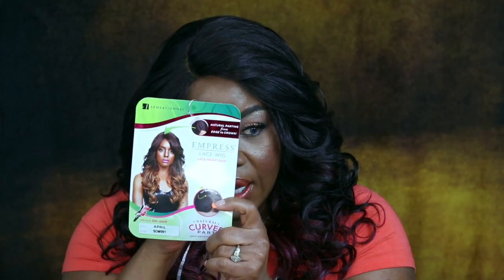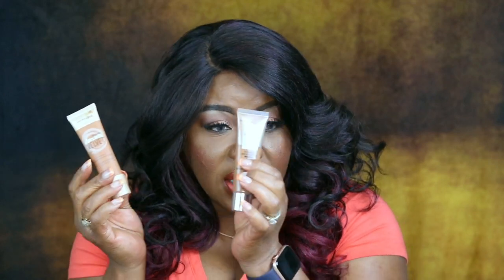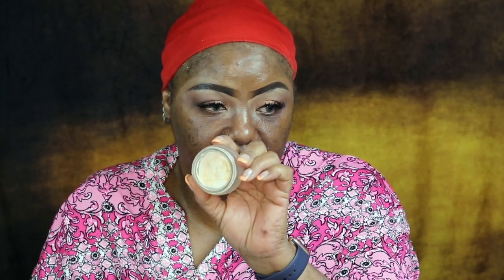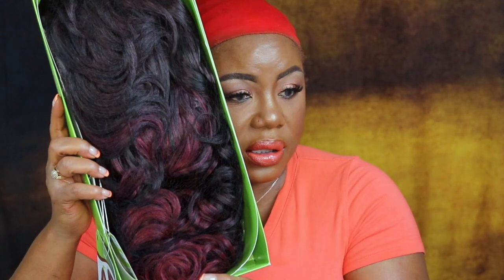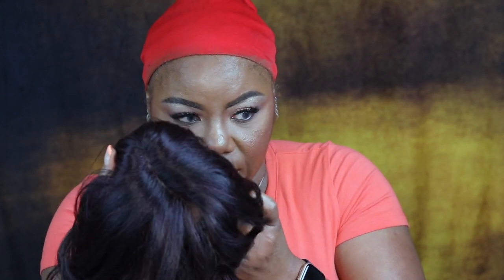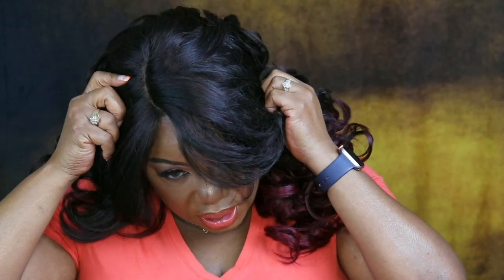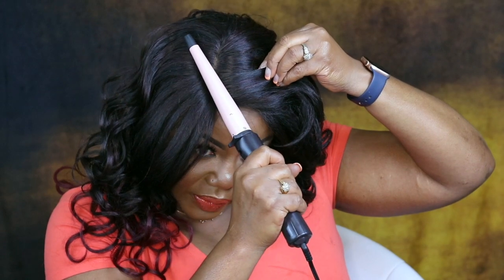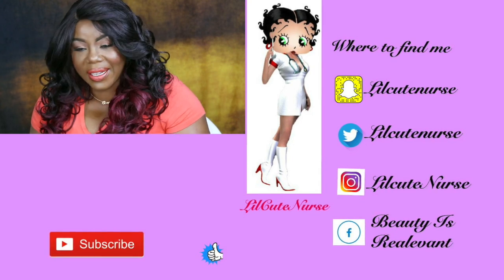Sensational Lace Front Curve Part -April & Update on Maybelline Urban Cover Foundation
😘Please don't forget to thumbs up the Video,

Y’all I have found the perfect solution for this urban Cover foundation mixes really well the dream matte mouse , both are by Maybelline and they are perfect together. What do you ladies think about April, for $25.00 that a lot of hair and she will be put up for special events and times when I want to super cute. Stay blessed guys and see in the next video and talk to you in the comment !!

My creativity is precious and unique.